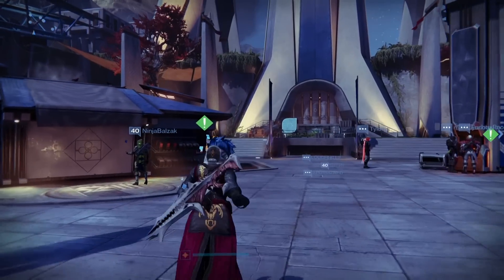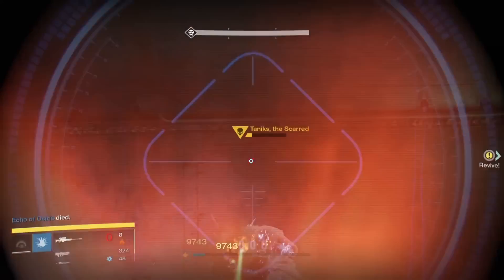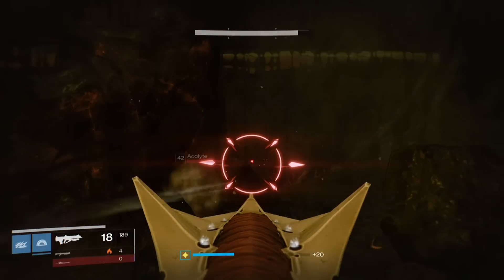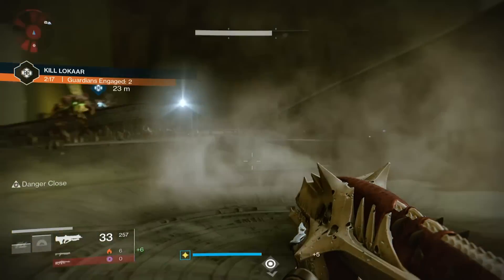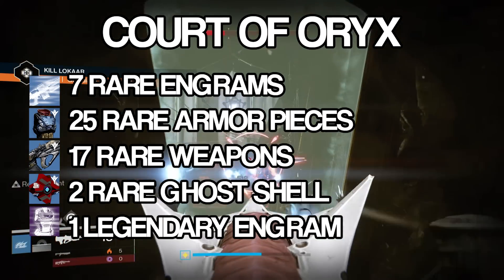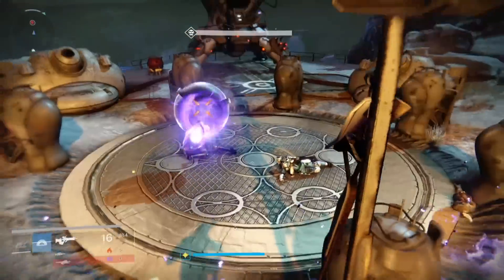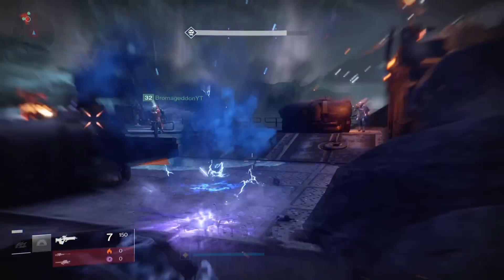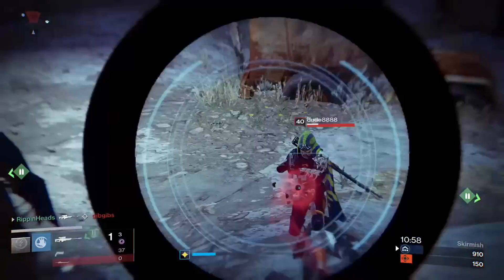What Really Is The Best Way To Farm Engram's? We've Tested it!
Go get your farm on!